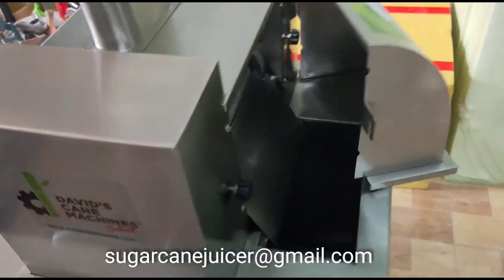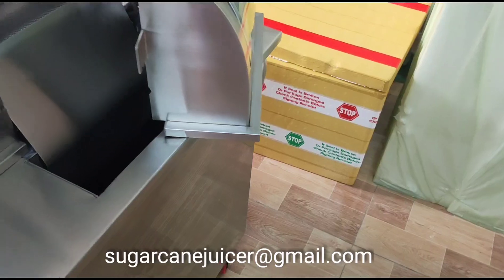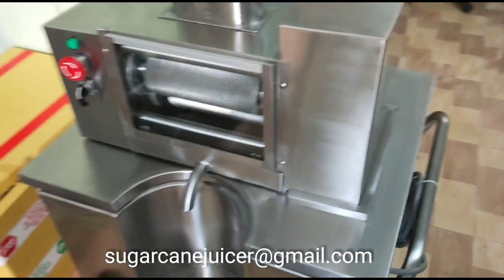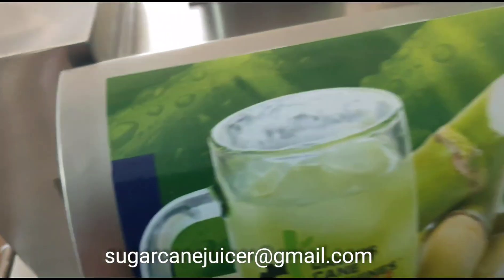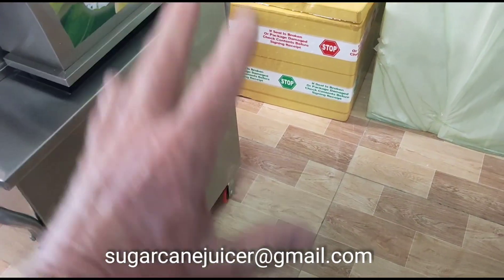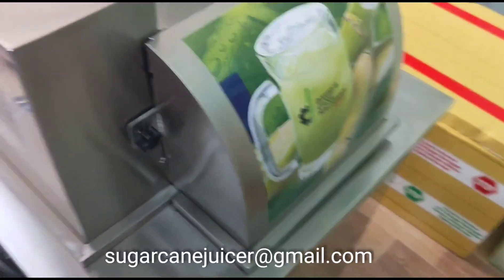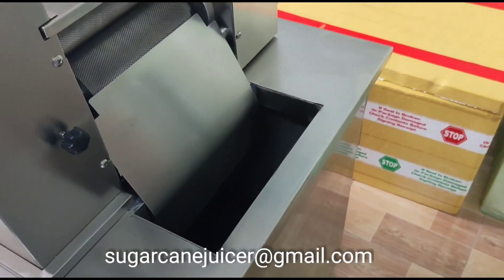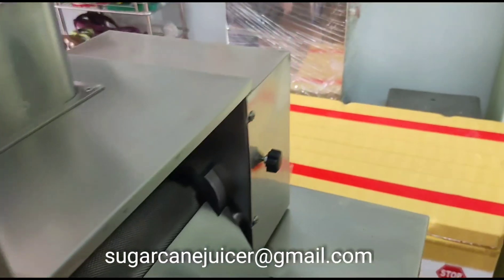Sugarcane waste storage - inside or outside better?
David talks to us about the pros and cons of machines that collect sugarcane waste. Practical info.